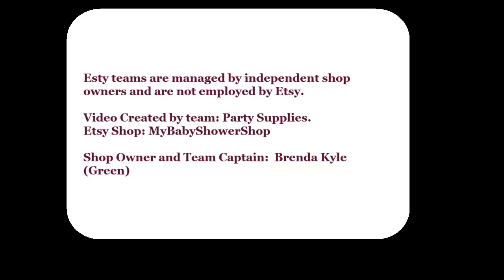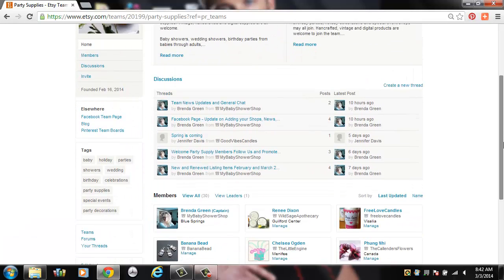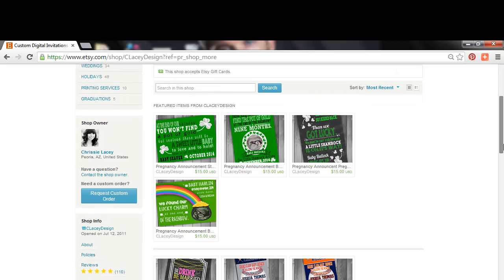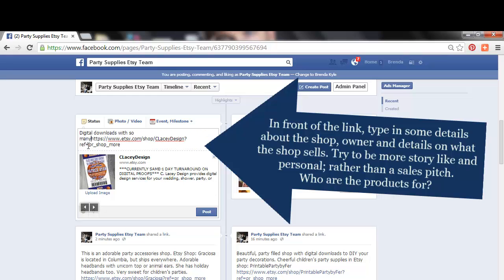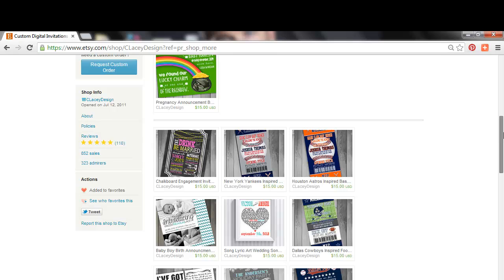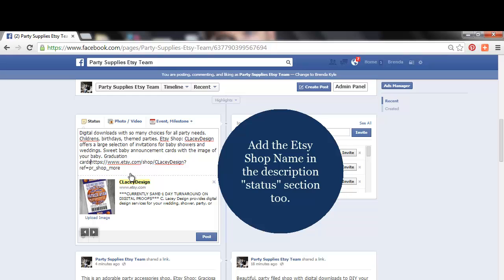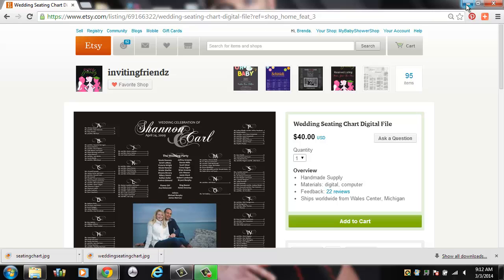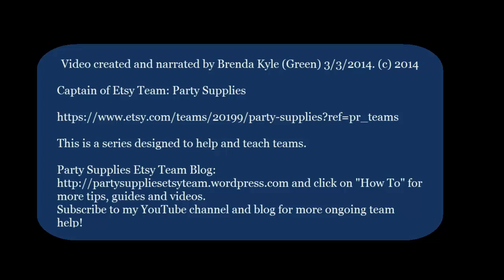Etsy Help How To Guide - Series 1 Facebook How To Add A Shop To A Facebook Page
How To Add A Shop To A Facebook Page. -How To- video guides for Etsy Teams. Help with promoting shops on your Etsy Team Page and personal Facebook page feeds. Party Supplies Etsy Join Facebook Group: Etsy Help